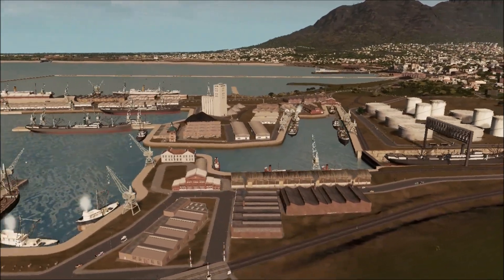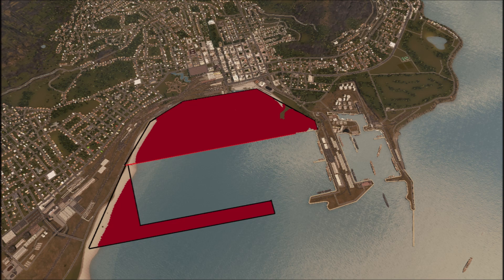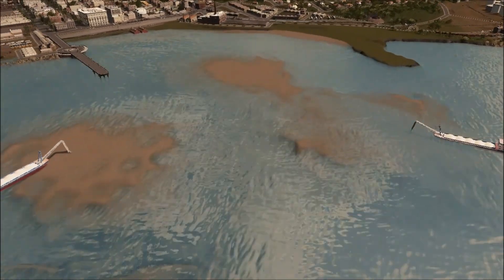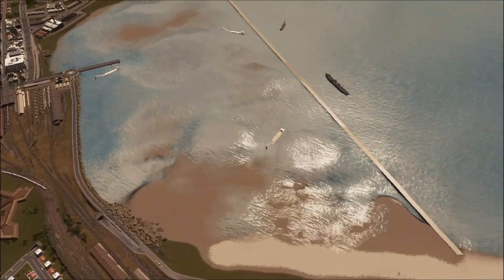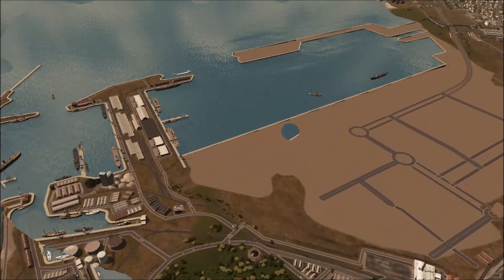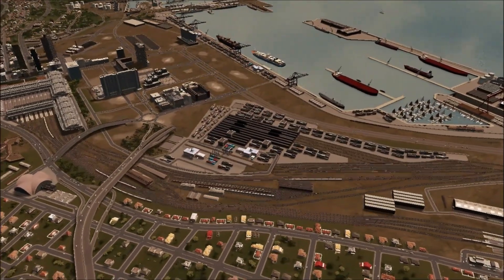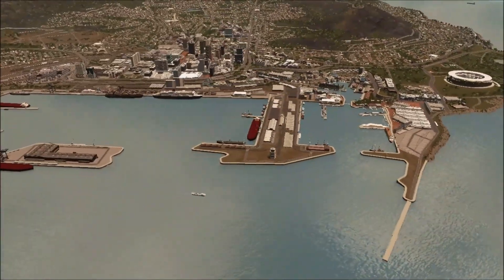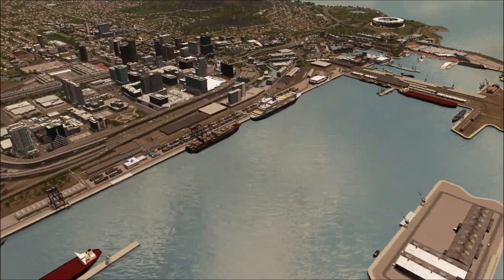How was the Cape Town foreshore created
In the 1940s Cape Town embarked on an ambitious land reclamation project where the shoreline was pushed out by a mile and 200 hectares of land added to the city. This is the story of how this was achieved.